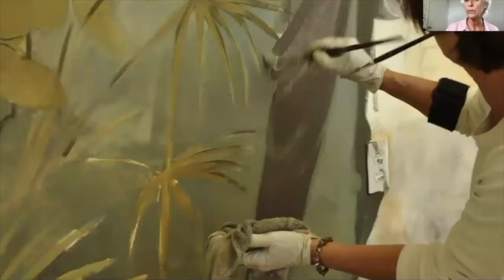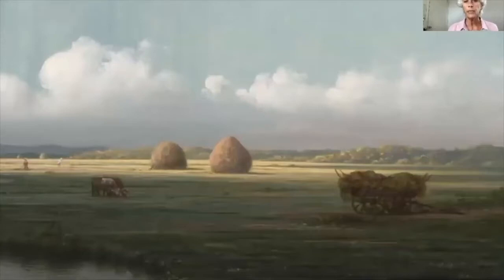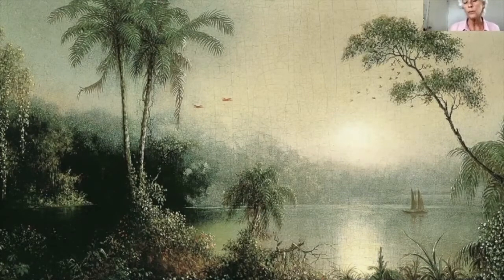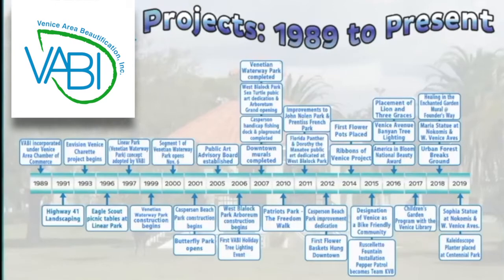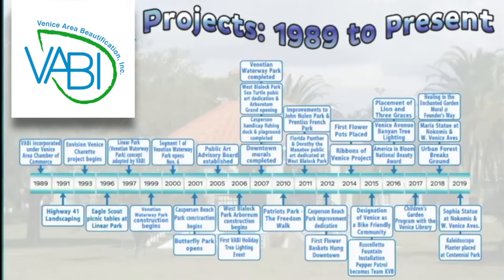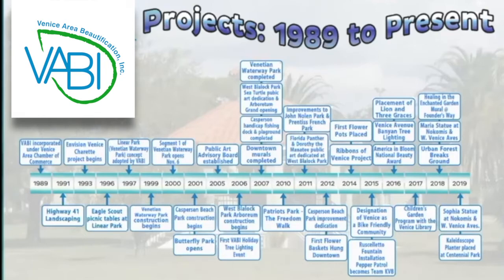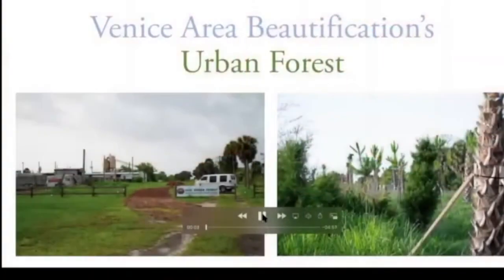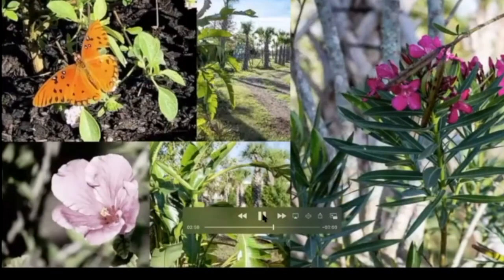MANASOTA BEACH CLUB PRESENTATION 2021 with Jacobina Trump & Greg Vine